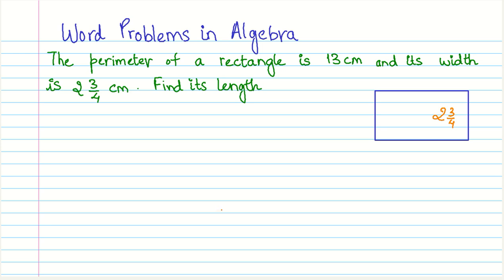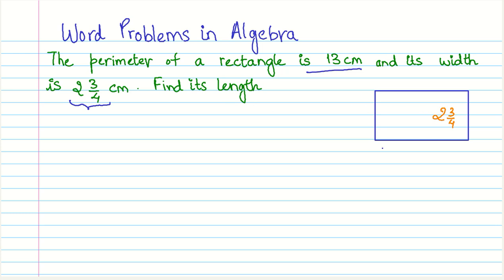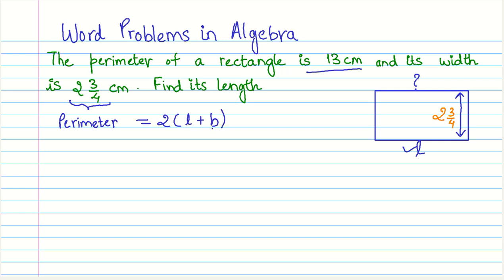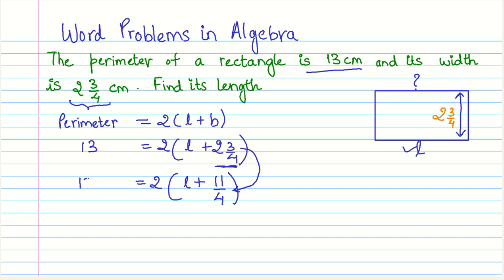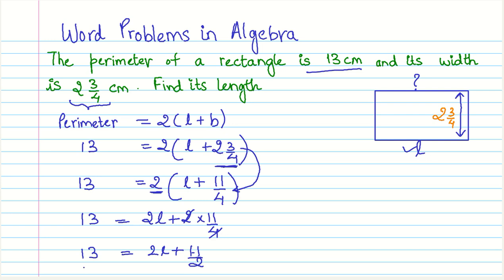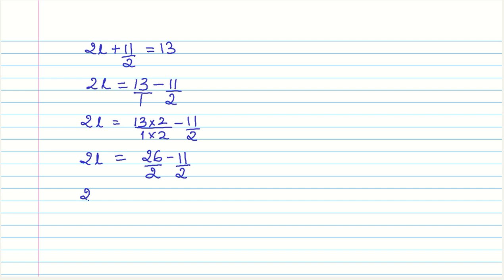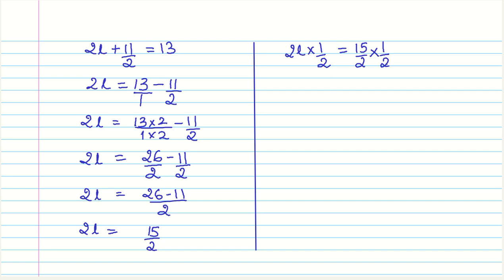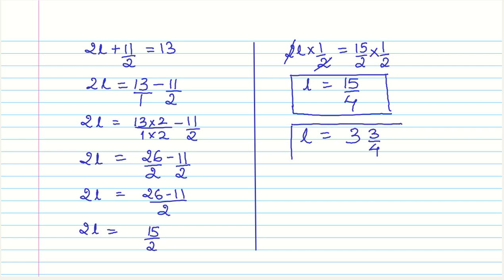Ch02 Algebra Word Problems 03 CBSE MATHS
How to solve word problems in algebra ? In this video, we learn an application of algebra to solve problems in geometry. We use an example of rectangle to understand application of algebraic equations in geometry